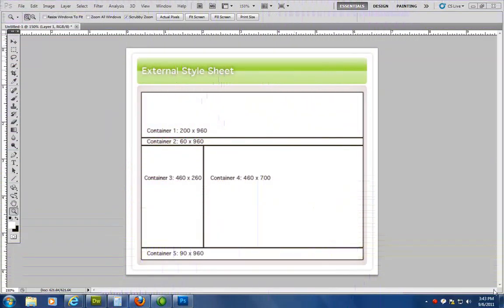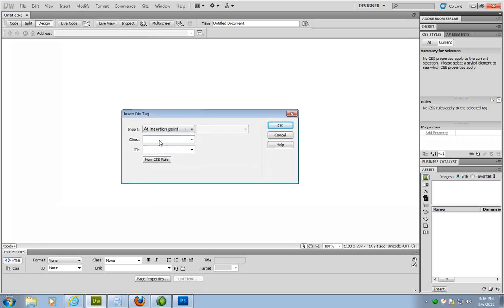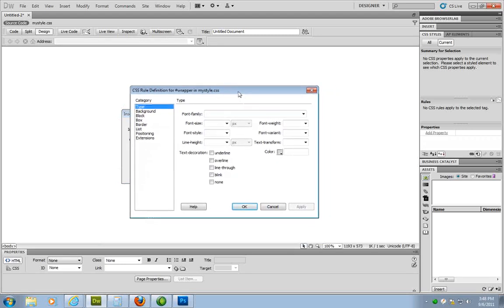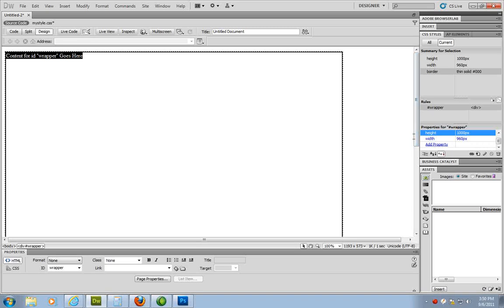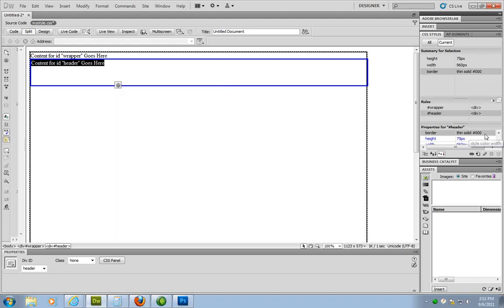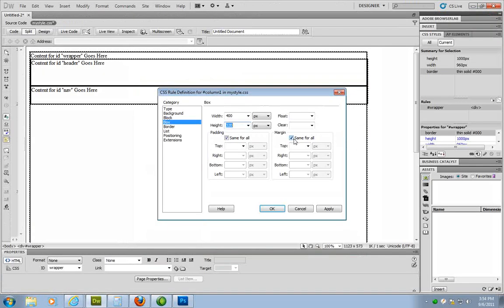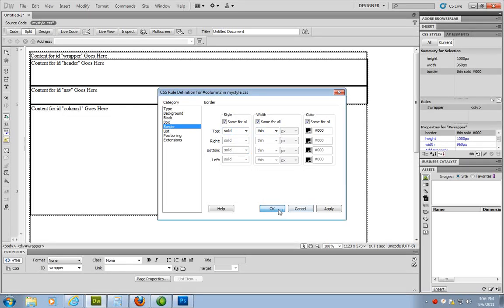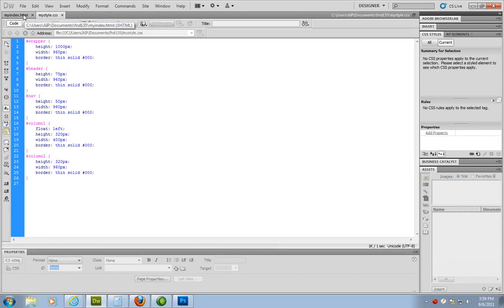Using Dreamweaver to Create DIV Sections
Using Dreamweaver to Create DIV Sections. Just a brief tutorial on how to use Dreamweaver to create your div sections and to have it automatically create your style sheet!!